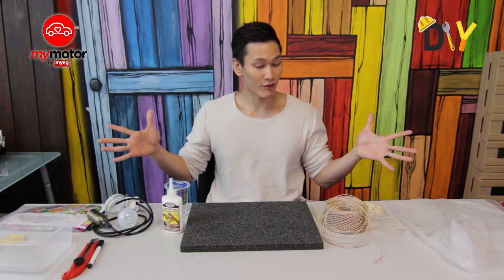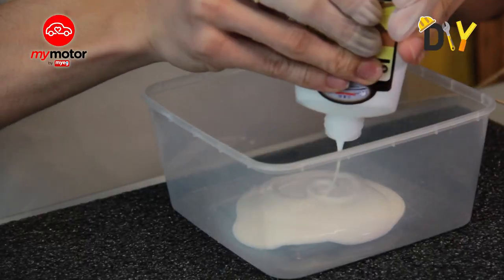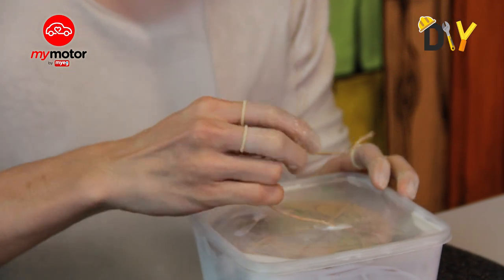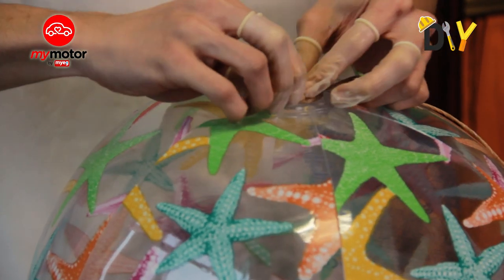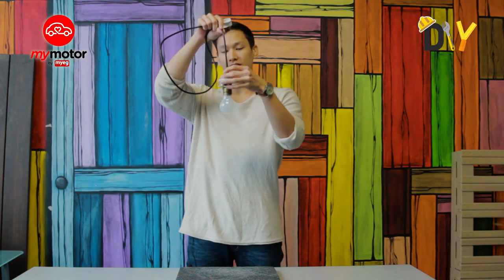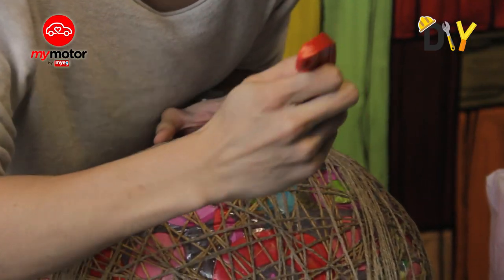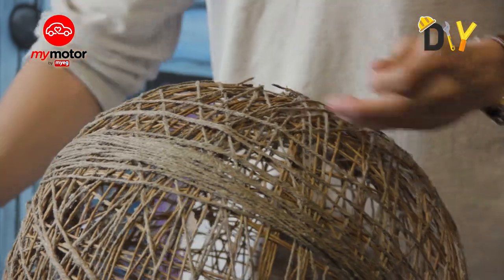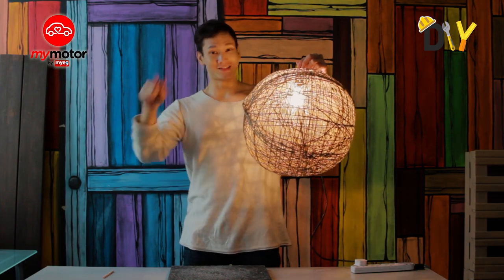DIY: Lampshade For Dates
Pikotaro has his pen and pineapple, Nigel Chin's got his yarn and lightbulb! This episode, our in-house craftsmen puts these simple things together to make a lampshade that will light up your special occasions, especially dates. Learn to do-it-yourself.

Tools:
Plastic bib
Finger gloves
Plastic container

Materials: Glue
Water
Yarn
Disposable beach ball
Light bulb with connecting power cord
Plastic stopper

Be in the know of our latest updates!